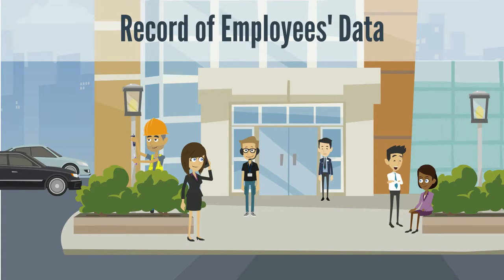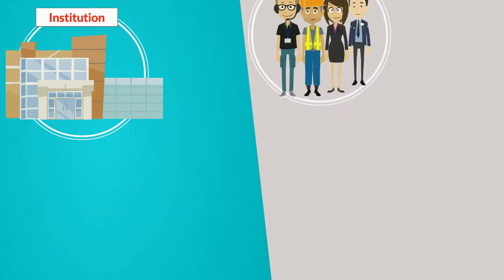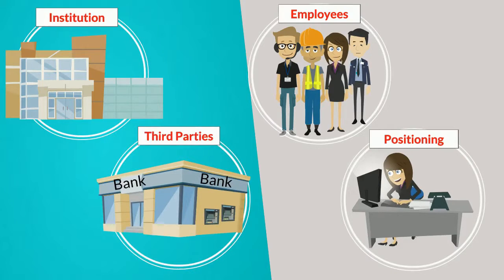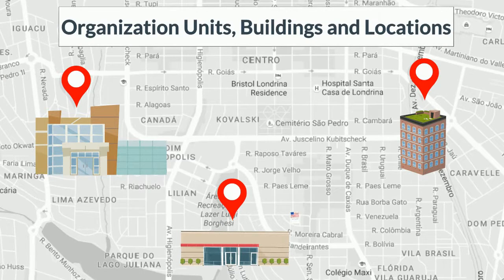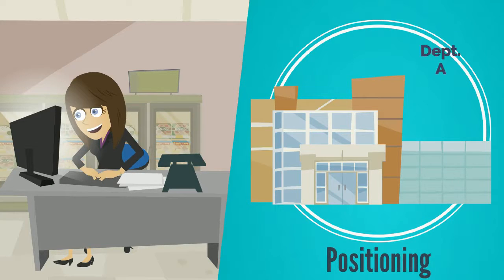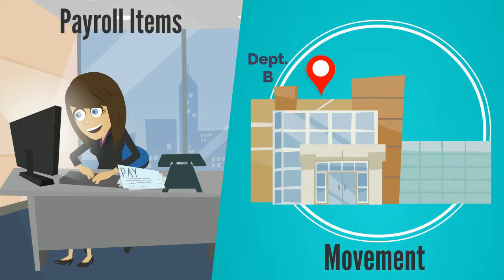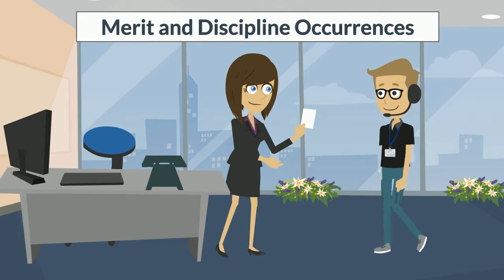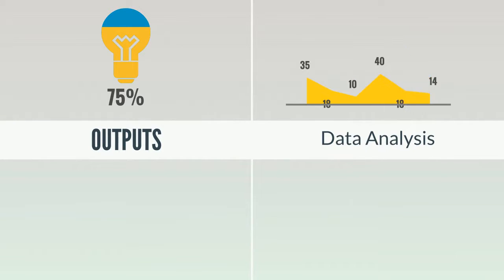Record of Employees - Altoga.com Cloud Software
== A420 - Record of Employees == Human Resources Area // Management Software ==

This Module is designed to the record of relevant Employees' data for both Administrative and Legal purposes, highlighting information on:

- The Institution itself, the Employees as People, and their Positioning in the Organization as well as Third Parties in general;

- The Institution itself in terms of its Organization Units, Buildings and Locations where Human Resources are placed;

- The Employees as People, their Biographical data, Family Members and Competencies;

- The Positioning of the Employees in the Organization, including their Payroll Items and Changes in Position;

- Recorded Merit and Discipline Occurrences, among others;

- Employees' Summary Records;

- Dynamic Outputs for Data Extraction and Analysis;

- Performance indexes;

- Additional Outputs / Control Listings.